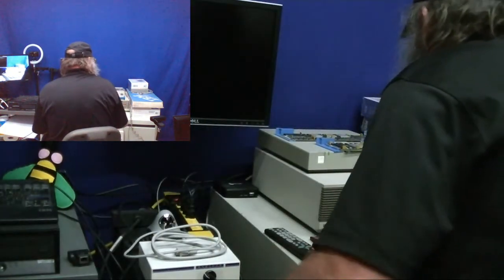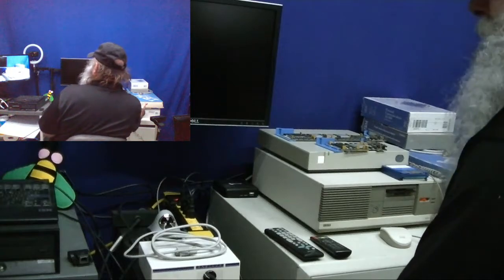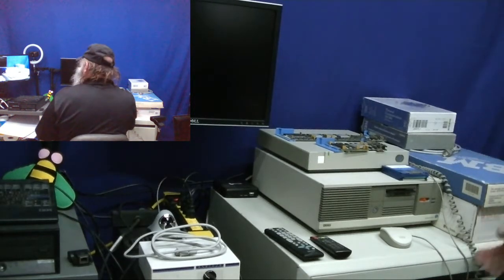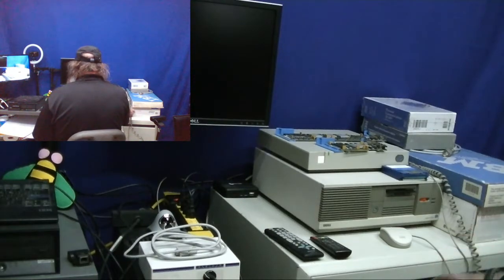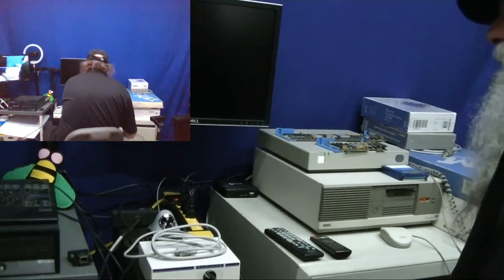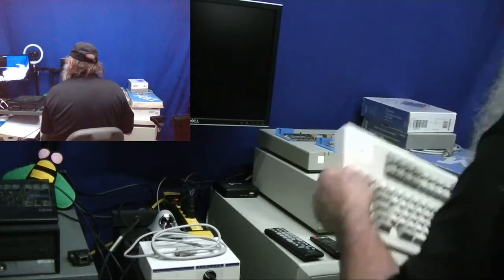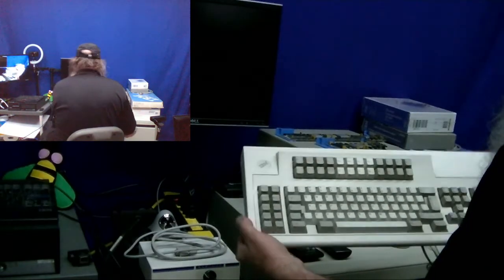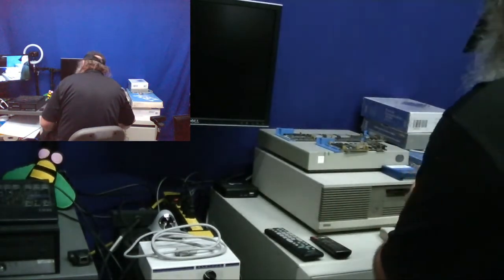Live-Stream preparation - changing the studio layout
Live-Stream at the regularly scheduled time:

Saturday, October 30th, 2021
10AM MST (GMT -7), Noon EST, 11AM CST, 9AM PST

Working with the AS/400 again - and getting set up with the captured output of the System Console, "Client Access" under Windows 95, 5250 emulation, and unboxing and imaging some shrink-wrapped software packages in the upcoming week(s).